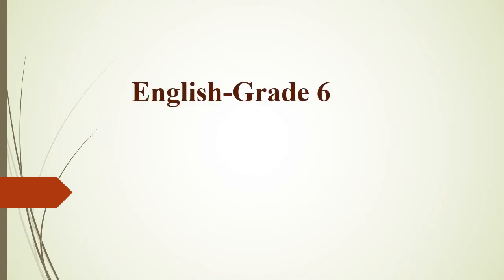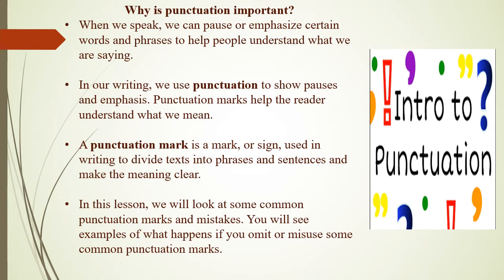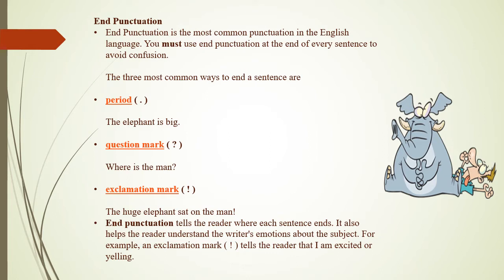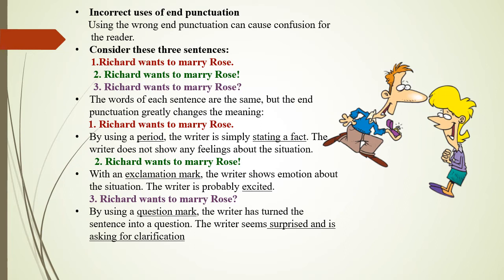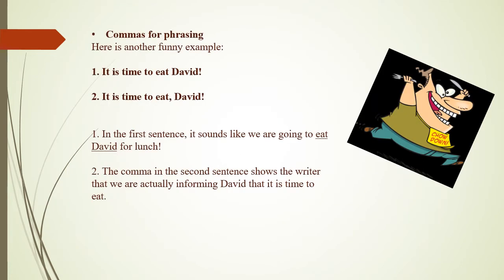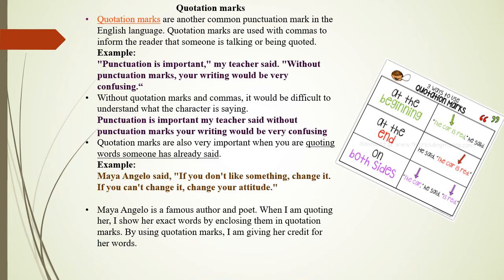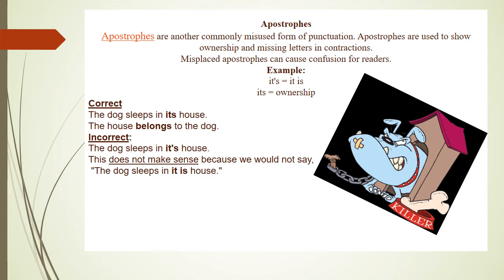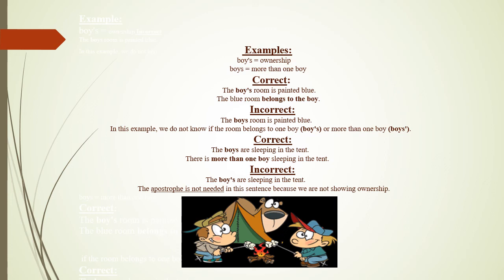Week 2 13 17 Apr 2020 Class 6 English Lesson 4